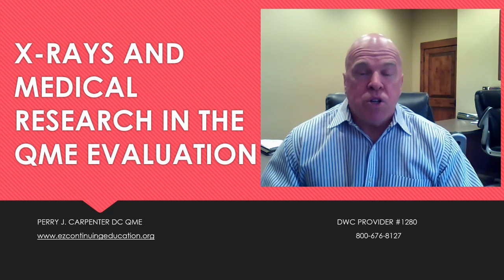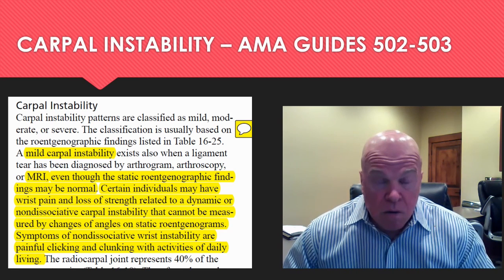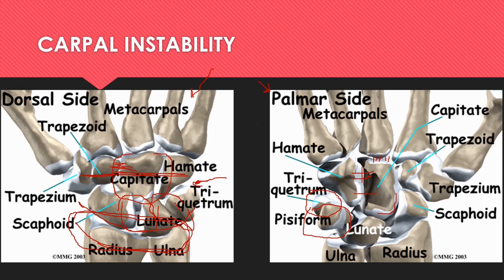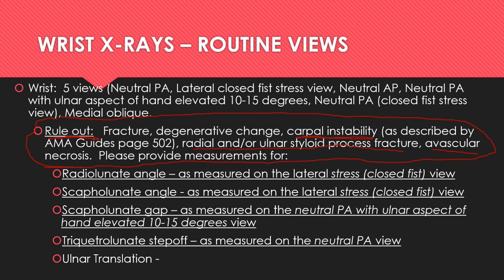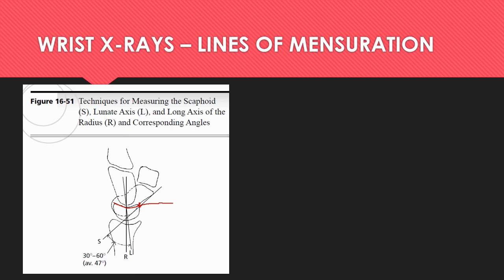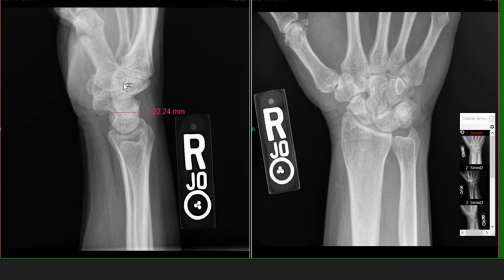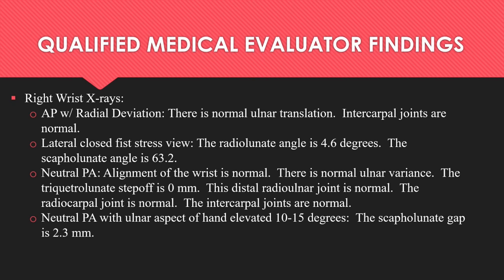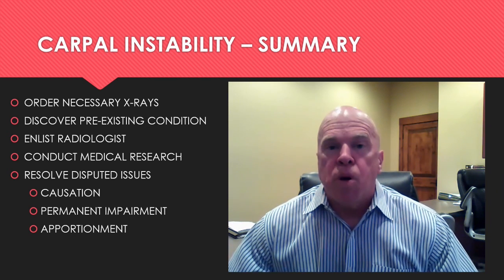X-rays & Medical Research - Part 3 Perry J. Carpenter DC QME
X-rays are required in the AMA Guides' Chapter 16 for the assessment of carpal instability.  This requires some x-ray projections that are NOT routine views.  Here, we go over the x-ray measurements to assess for both dissociative and non-dissociative carpal instabilities.